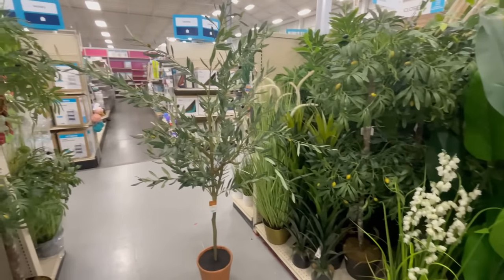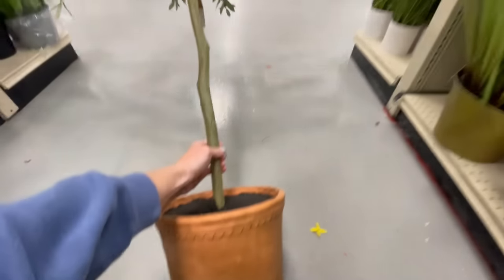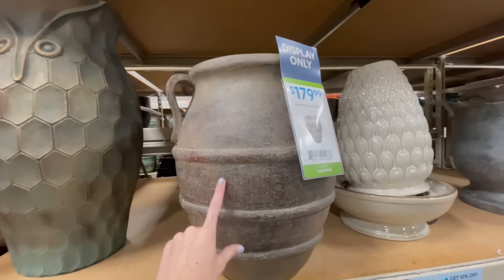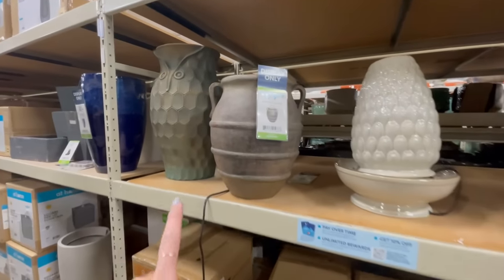HIGH-END AT HOME FINDS || HOME DECORATING IDEAS || DESIGNER LOOK FOR LESS || SHOPPING FOR HOME DECOR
In today’s video, I will show you some high-end At Home finds in a shop with me and haul. I’ll share some home decorating ideas, and ways you can get that designer look for less. X-Jenna

Follow Me on LTK to be alerted of new arrivals, restocked items, and sales

THINGS IN THIS VIDEO:

Not everything was linkable online but I liked what I could!

1. Terracotta Planter Bowl is not available online